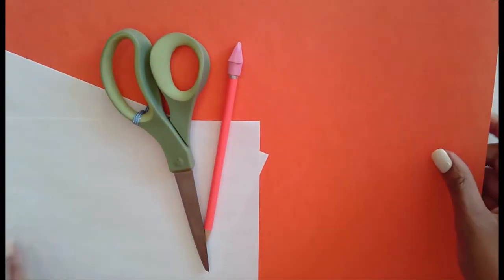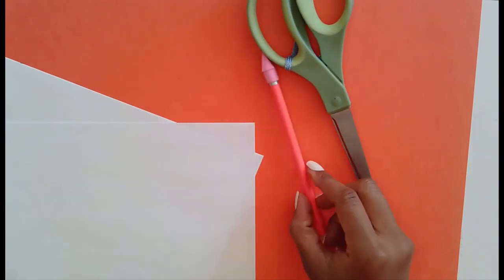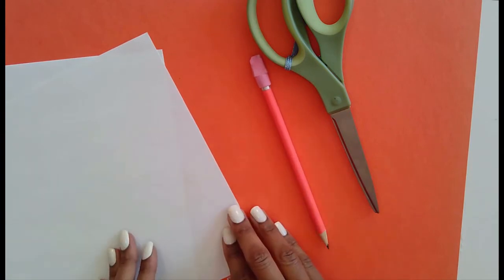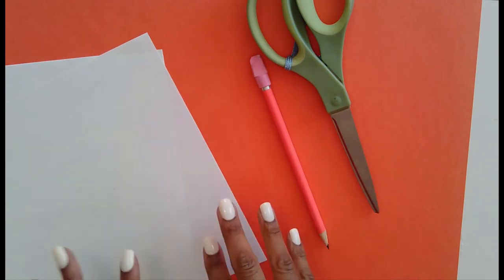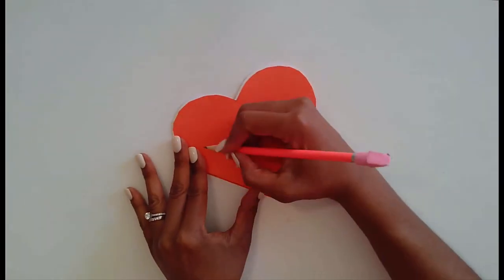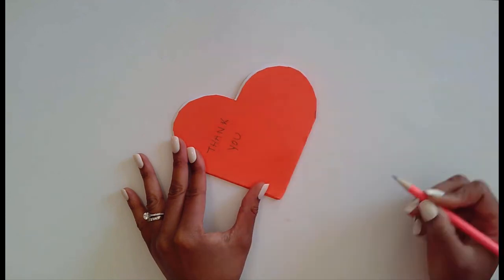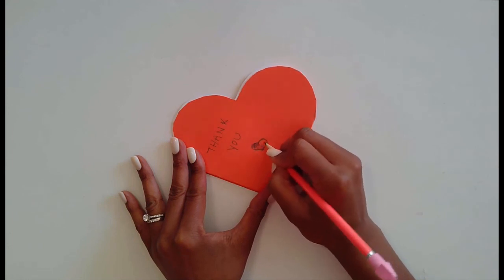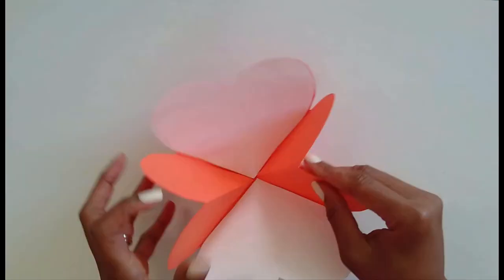Foldable Heart Shaped Card - Perfect Thank You!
Learn how to make a hand crafted card to say thank you. Make the card and pull out all of the stops to decorate it however you want! Even with GLITTER.